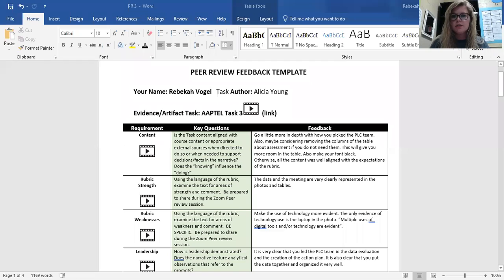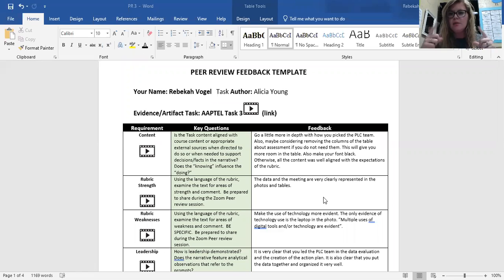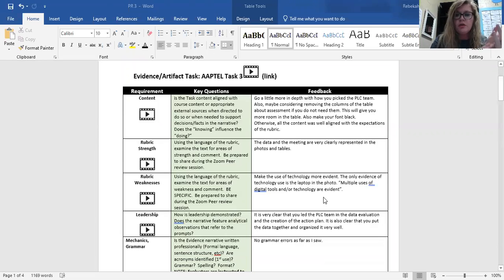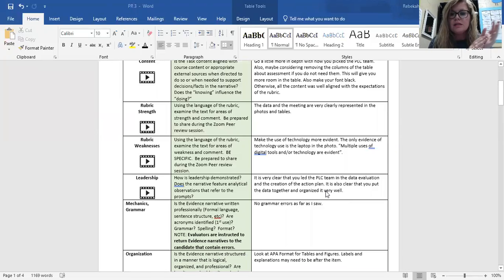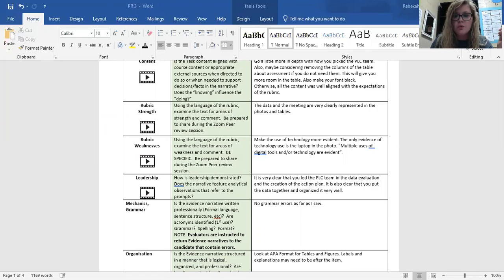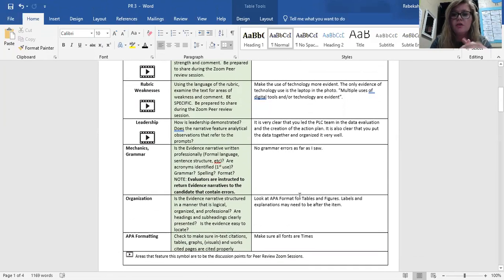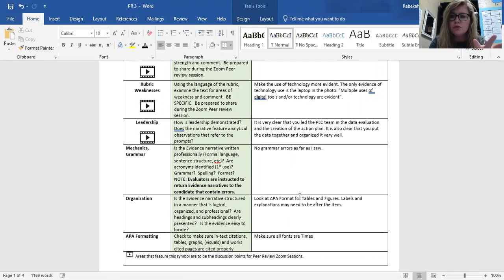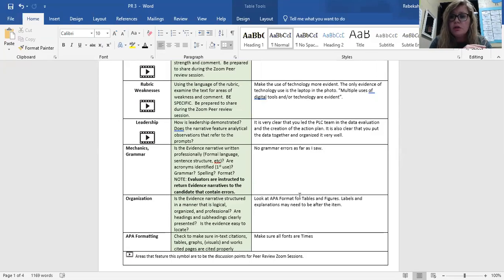AAPTEL PR 3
Peer Review for Alicia Young